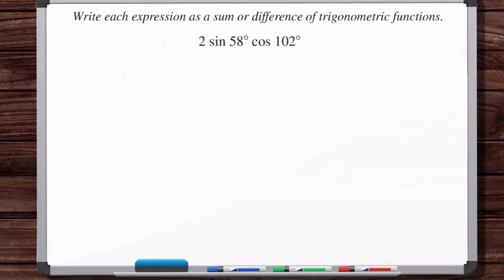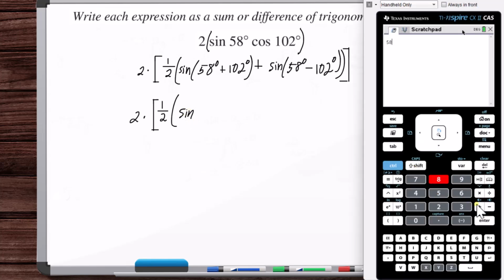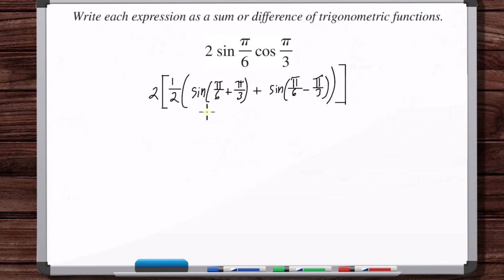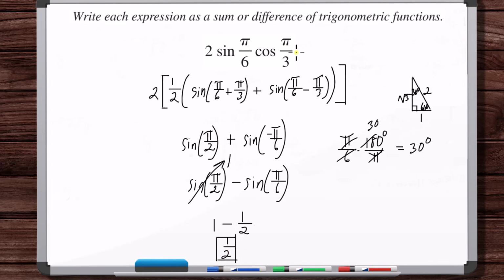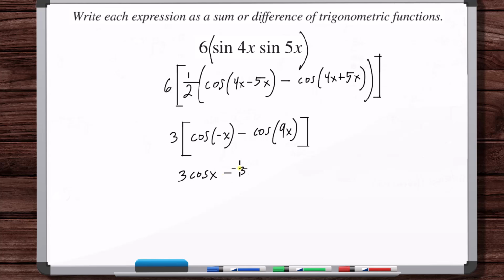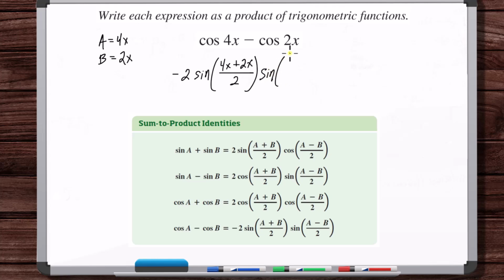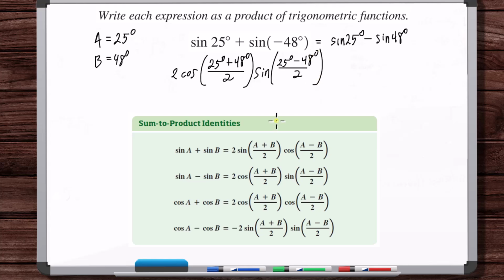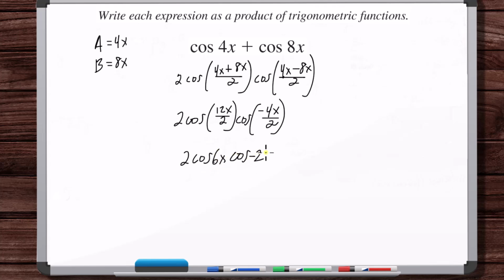Product-to-Sum & Sum-to-Product Identities Example Problems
In this video, we work example problems involving the product-to-sum & sum-to-product identities.